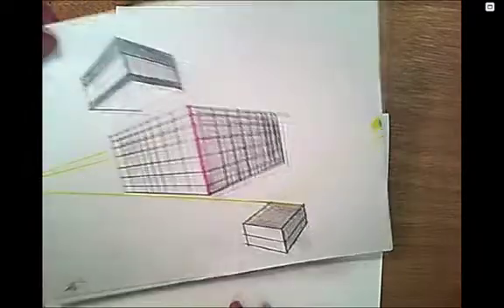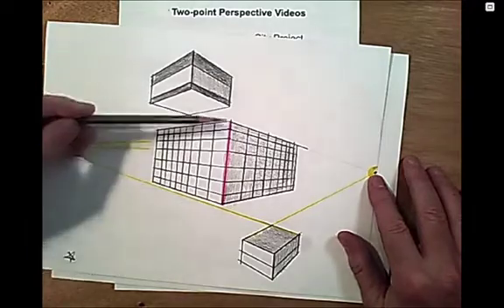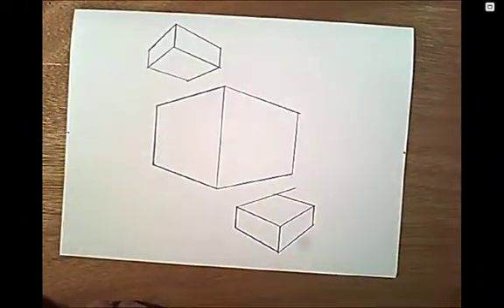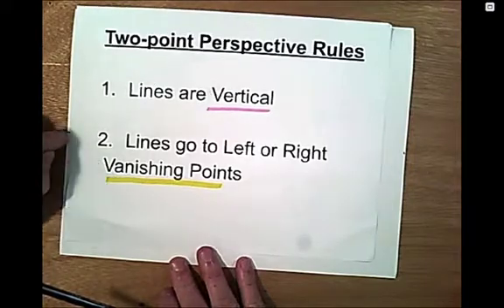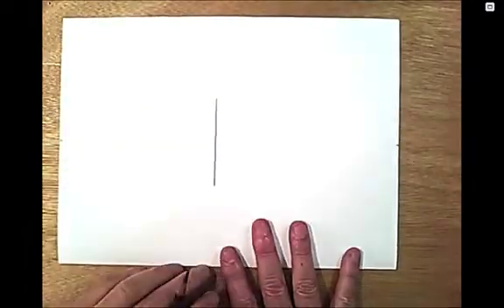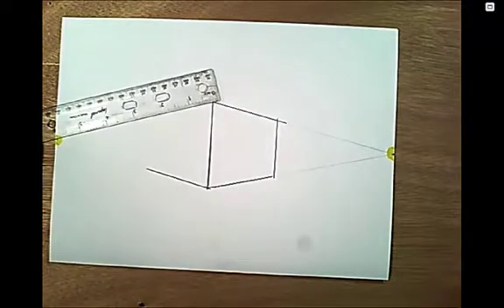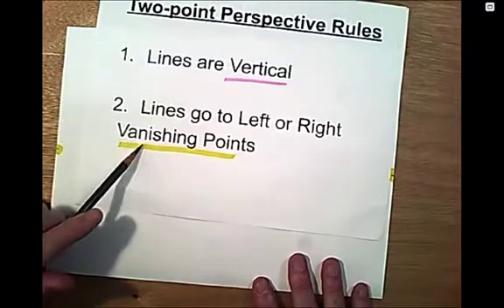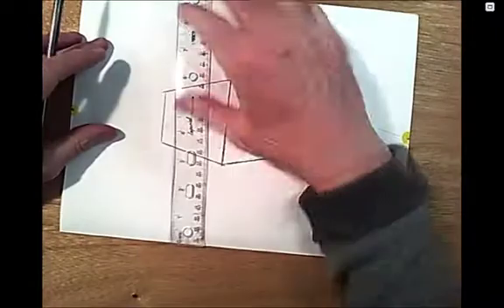Lesson 2 Two-pnt Perspective Review Part 1